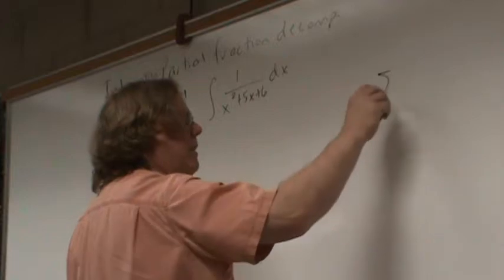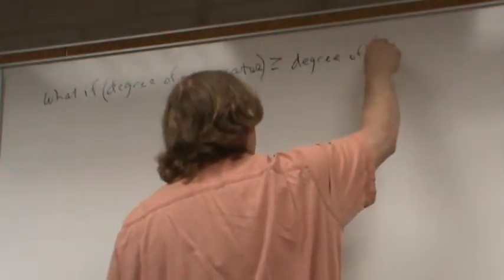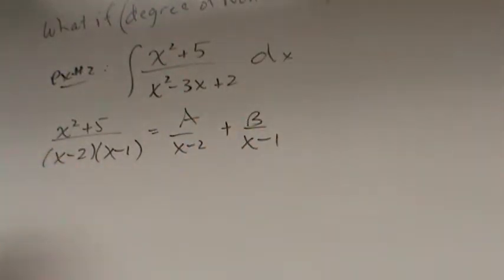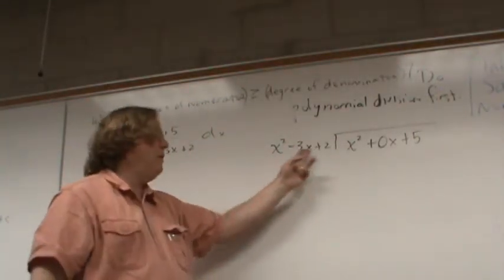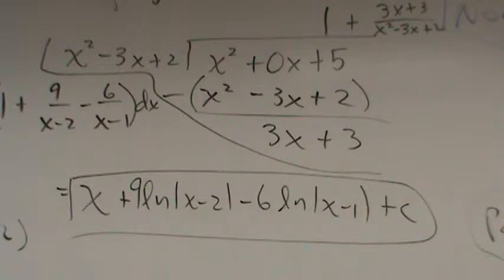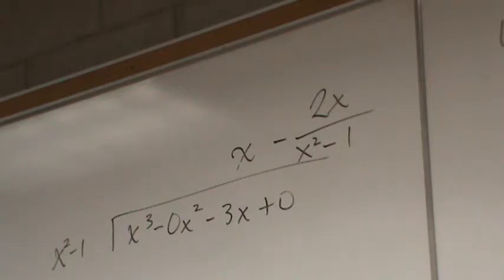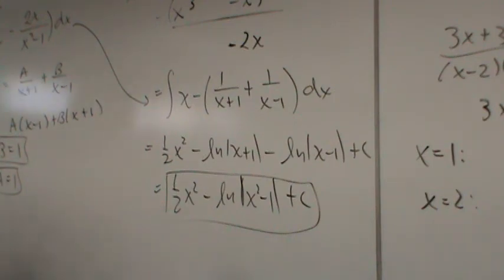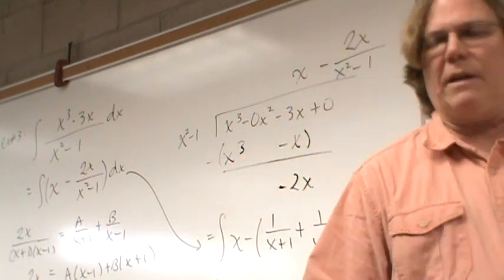AP Calculus (3/16/2018)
Integration with partial fraction decomposition
Polynomial division